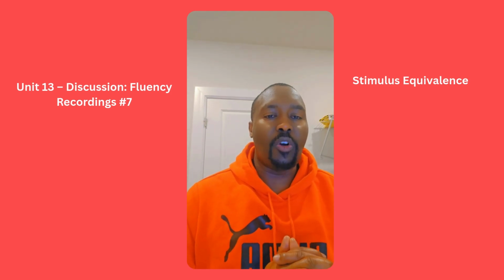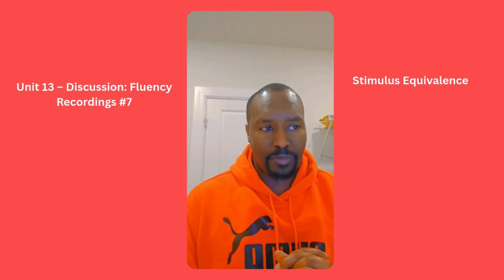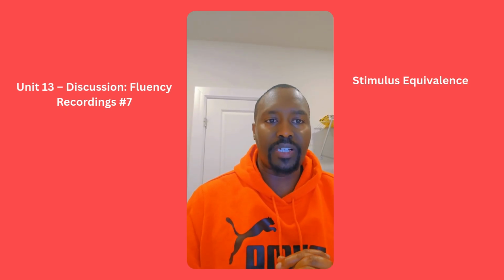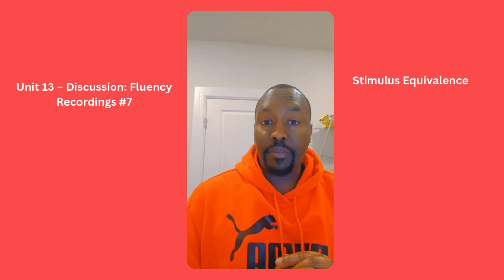Stimulus Equivalence Explained: The ABA Concept That Creates Learning For Free!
Welcome back everyone! 👋 Today we’re diving into one of the most powerful and mind-blowing concepts in Applied Behavior Analysis (ABA): Stimulus Equivalence.

This video breaks down how teaching just a couple of relationships can suddenly create a whole network of understanding — without you ever teaching the extra steps. 🤯

In this lesson, you'll learn:

✅ What Stimulus Equivalence Really Is

According to Sidman & Tailby (1982) and Cooper et al. (2020), stimulus equivalence is when a learner accurately responds to untrained relationships after being reinforced for only a few trained ones.

✅ The Three Essential Properties

To demonstrate true equivalence, the learner must show:
🔹 Reflexivity (A = A)
🔹 Symmetry (If A = B, then B = A)
🔹 Transitivity (If A = B and B = C, then A = C)

When all three emerge, the learner has formed an equivalence class — which is HUGE for learning efficiency.

🍎 Teaching “apple” with word → picture + picture → object leads to untrained word → object and object → picture relationships.
📖 Teach a child to match “CAT” to the picture + say “cat” when shown the picture… and suddenly they can READ the word and understand its meaning — without direct teaching.

✅ Why This Changes Everything for BCBAs

Stimulus equivalence helps you:
✔ Teach smarter, not harder
✔ Reduce repetitive teaching
✔ Build generative learners
✔ Support reading, AAC, academics, and language development
✔ Prove that the learner truly understands—not just memorizes

✅ How BCBAs Use It in Practice

By designing careful match-to-sample instruction and testing for:

Symmetry

Transitivity

Combined equivalence relations

…we unlock free learning that saves hours of intervention time.

💡 Why You Should Understand This Concept

Stimulus equivalence is one of the most elegant, efficient, and transformative tools in behavior analysis. Once you grasp how teaching relationships ripple outward, you’ll never design instruction the same way again.